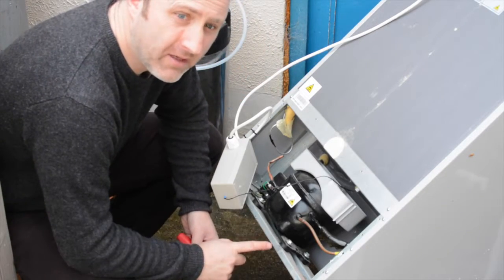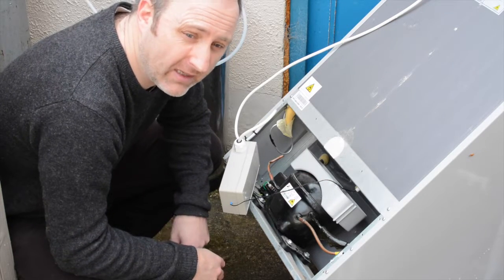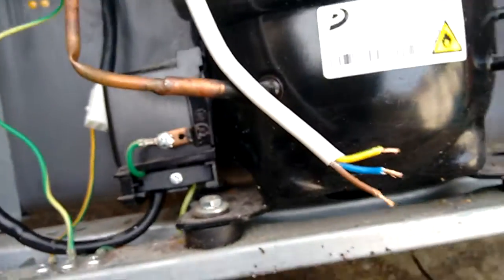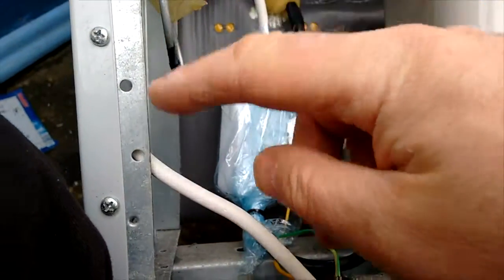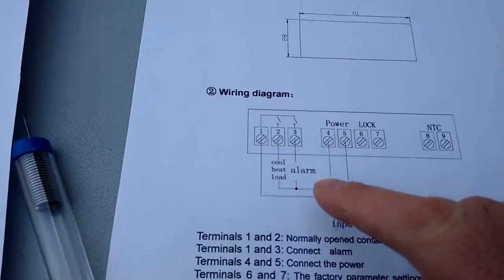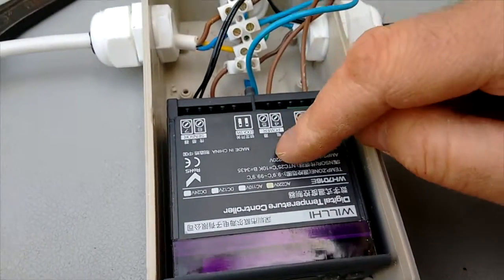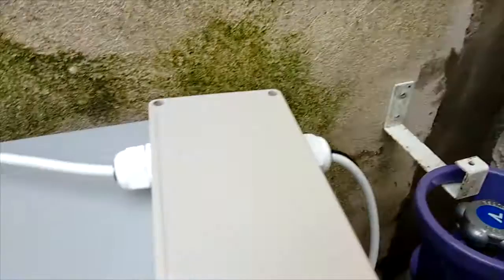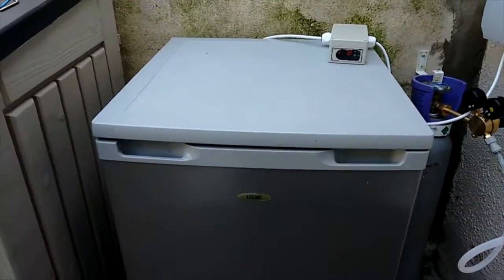Setting up a fermentation chamber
Just a short instructional video of me wiring my fermentation fridge, it was a kegerator but now have a new one (another vid). This chamber is outside so my setup is weatherproof.